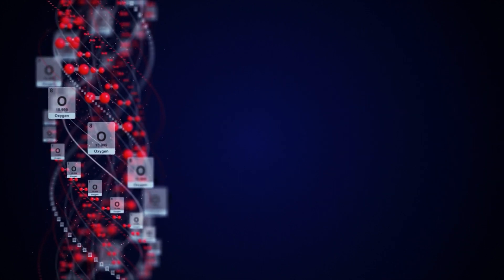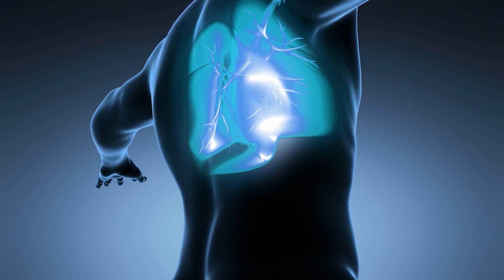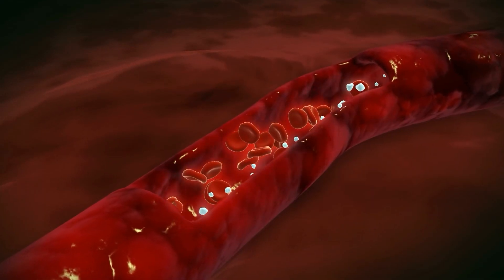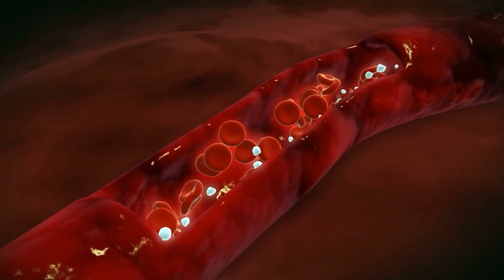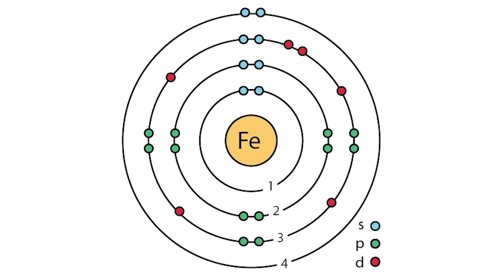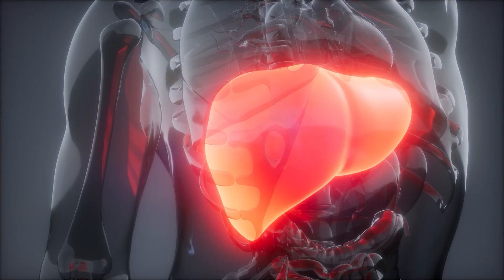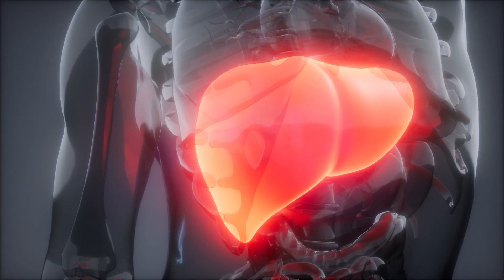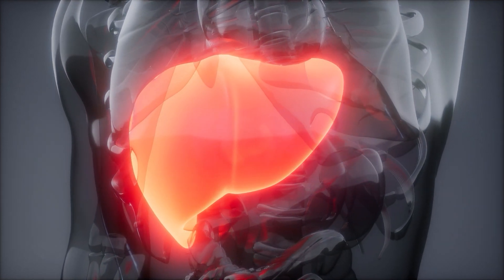Cascading Problems (Your Designed Body)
Doctor Howard Glicksman explains the cascading problems in our body. If you solve one problem, then you have another, and another, all at once. You need oxygen, hence a respiratory system. But the oxygen doesn't dissolve well, so you need hemoglobin. But that requires kidney cells to control them, and on and on. Who's managing the red blood cells!? Glicksman is co-author of the book Your Designed Body

Every day, your body must solve hundreds of hard engineering problems simultaneously, or else you’ll die. In the book, Your Designed Body, systems engineer Steve Laufmann and physician Howard Glicksman explore this extraordinary system of thousands of ingenious and interdependent engineering solutions that impact your heart, your lungs, your feet, your eyes and ears, and more.

Praise of Your Designed Body
“A masterful synthesis of modern medicine and engineering.”—Stephen C. Meyer, PhD, author of Return of the God Hypothesis

“Captivating… a magnificent and much-needed accomplishment—the indispensable book on the intelligent design of the human body.”—Michael Egnor, MD, Professor of Neurosurgery and Pediatrics at State University of New York, Stony Brook

“A brilliant tour of the mind-boggling interactive complexity of the human body.”—William S. Harris, PhD, Professor of Internal Medicine, Sanford School of Medicine, University of South Dakota

“I particularly enjoyed the way the authors tackled claims about ‘botched design.’”—David Galloway, MD, former President, Royal College of Physicians and Surgeons of Glasgow

Steve Laufmann is a computer scientist and consultant in the engineering of enterprise-class computer systems. Dr. Howard Glicksman is a general practitioner with more than forty years of medical experience in office and hospital settings.